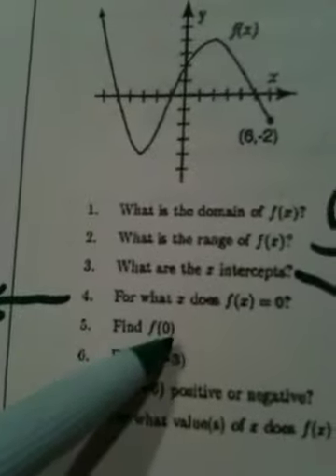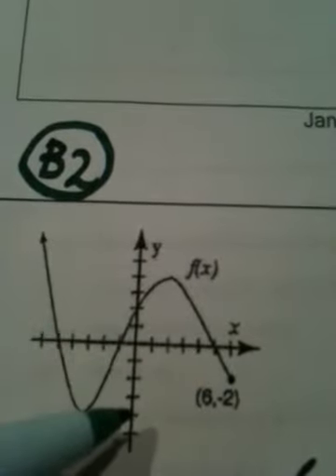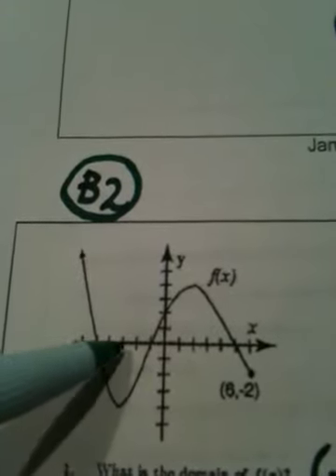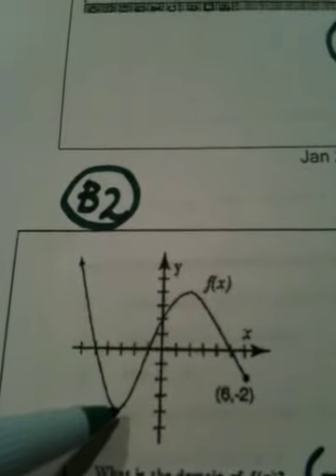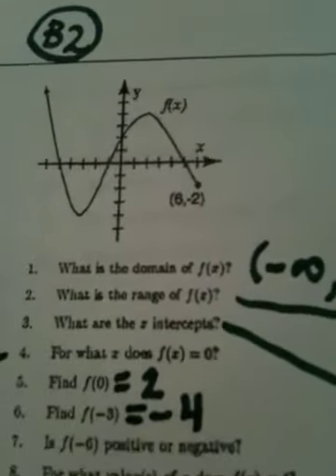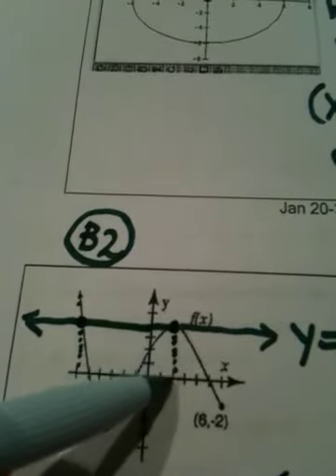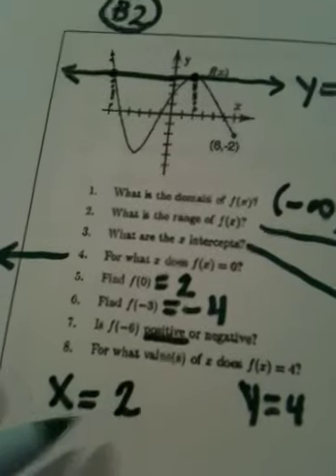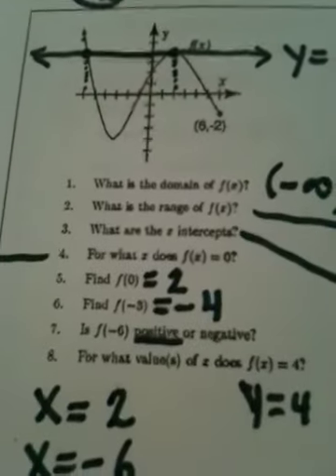1.2 Part Three Video Three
Reading algebra into a graph